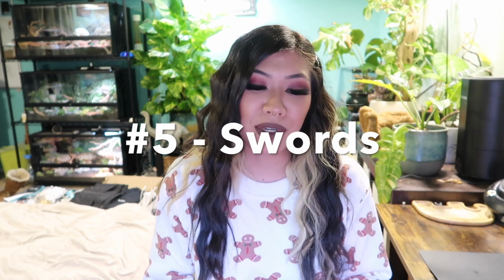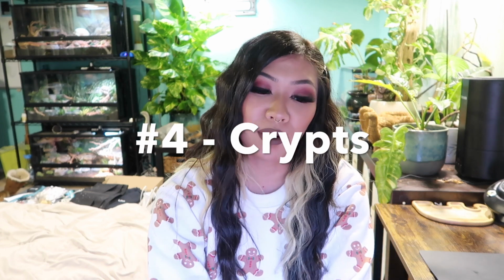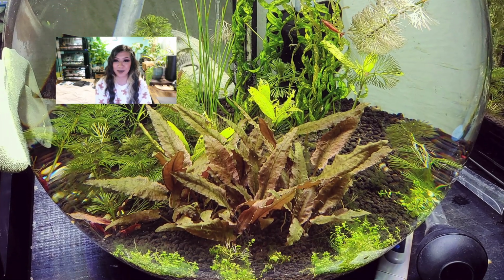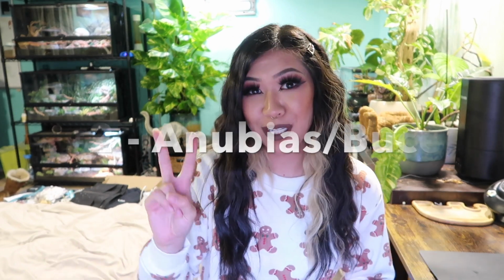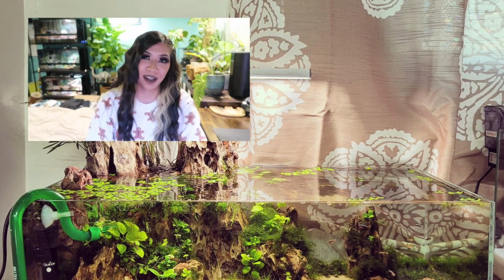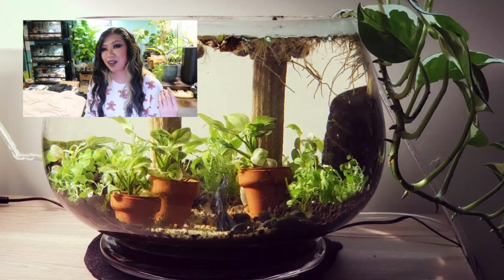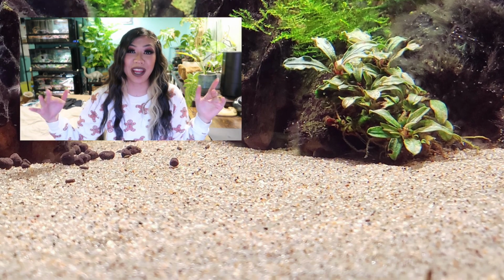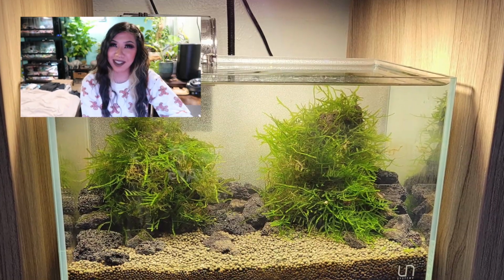Top 5 Easiest Aquarium Plants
My opinion on some really easy plants to add to your aquarium or aquascape!